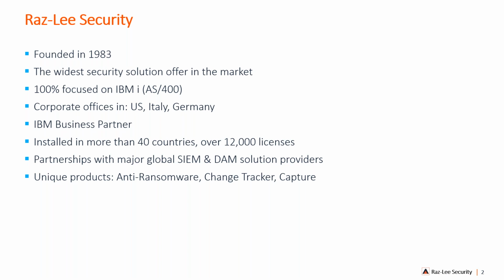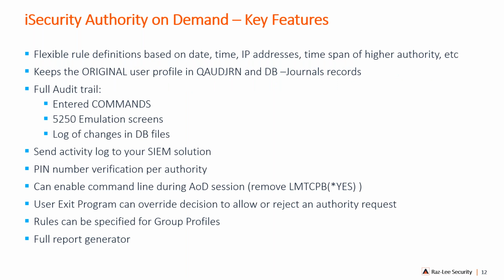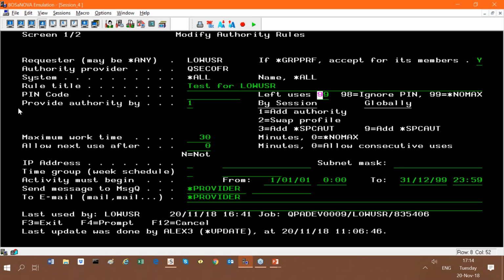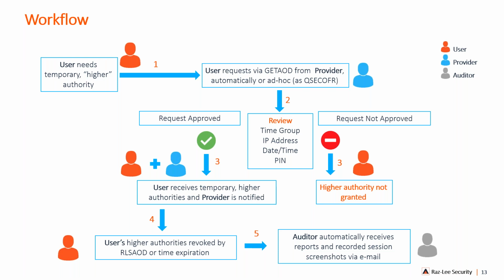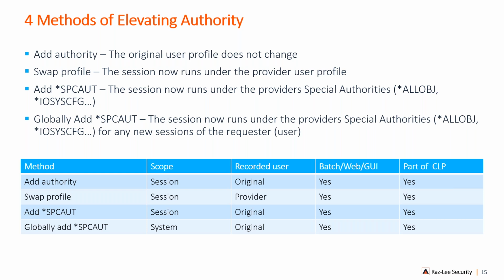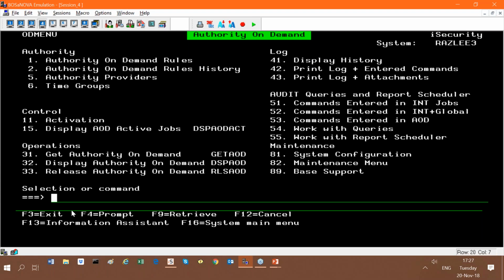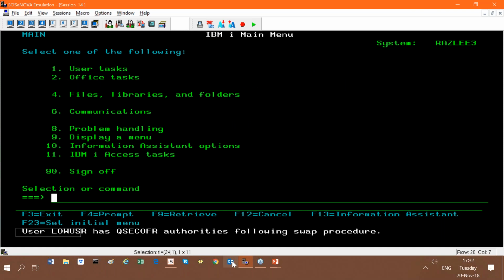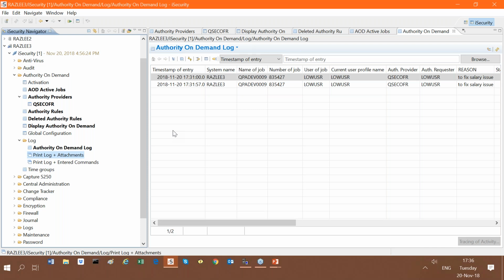[WEBINAR] Authority on Demand for IBM i Shops by Raz-Lee Security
iSecurity Authority on Demand simplifies the process of granting elevated authorities when necessary